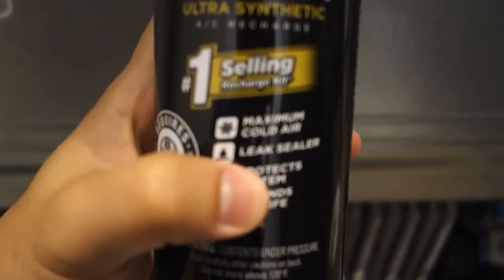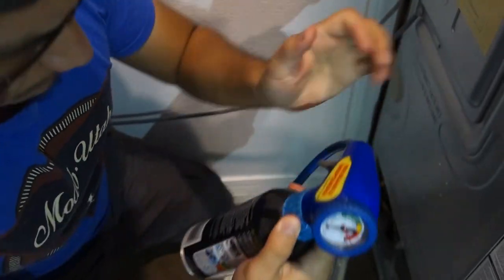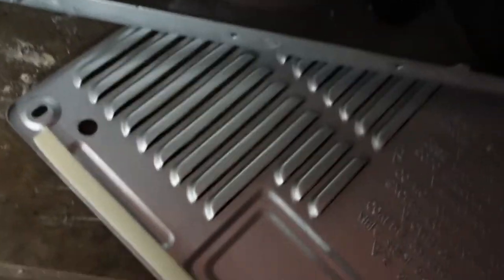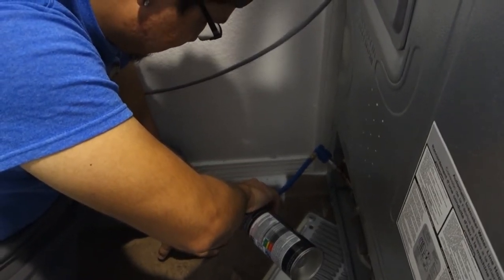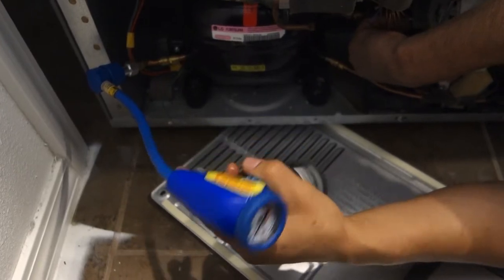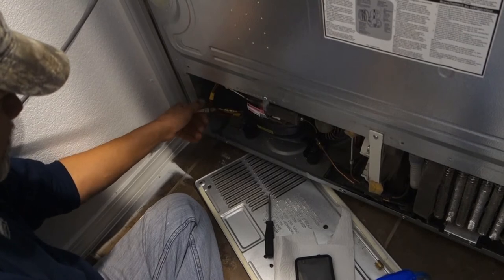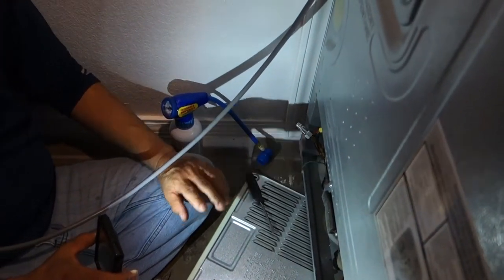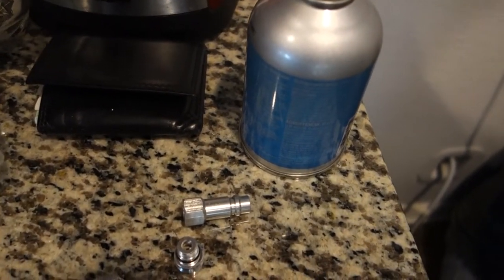LG Refrigerator Problems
Just a quick experiment fix with AC freon.